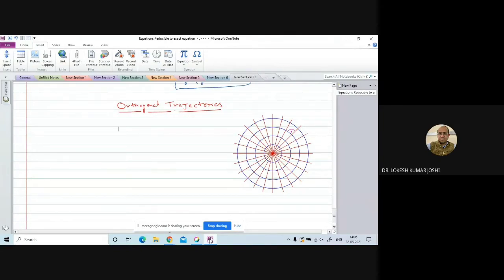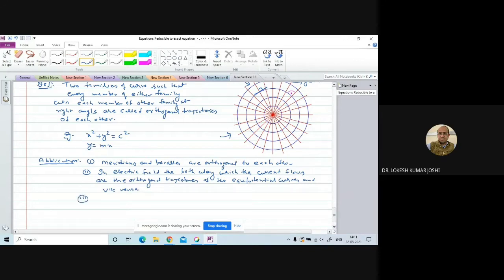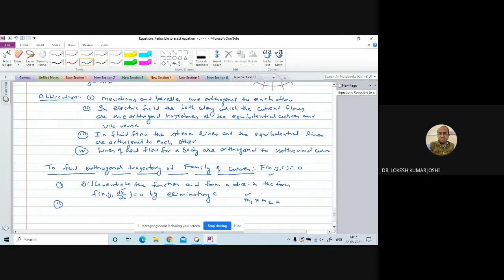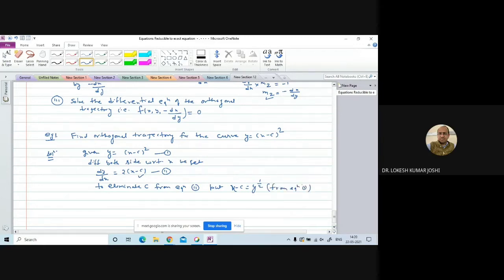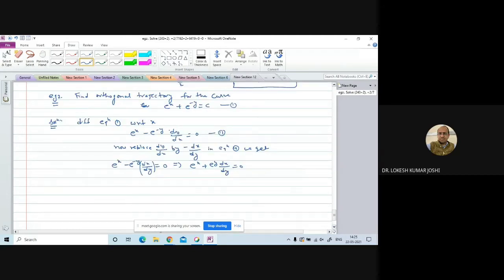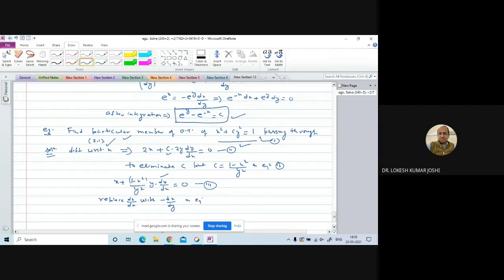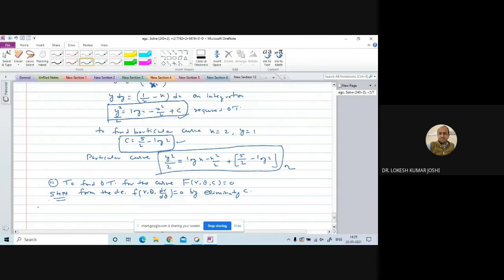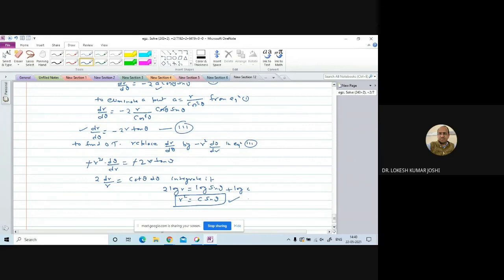Orthogonal Trajectories.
On this video I have discussed orthogonal trajectories and steps to find orthogonal trajectories. Few examples are also discussed.